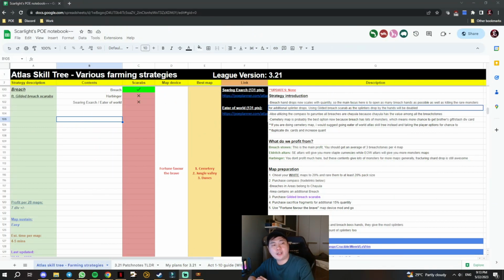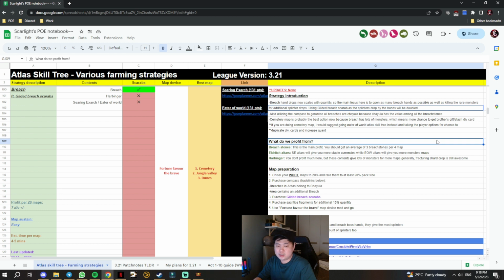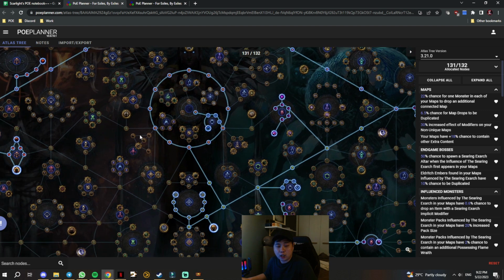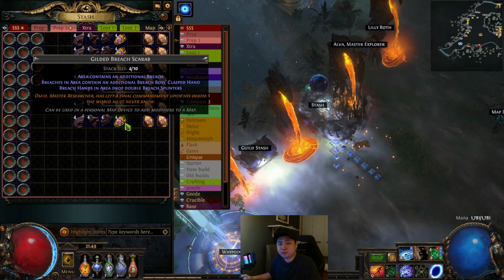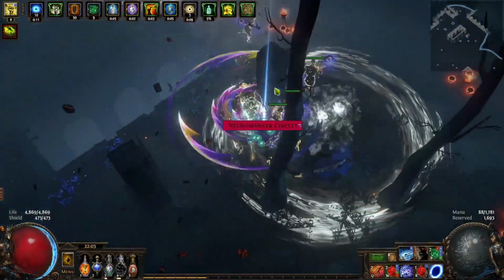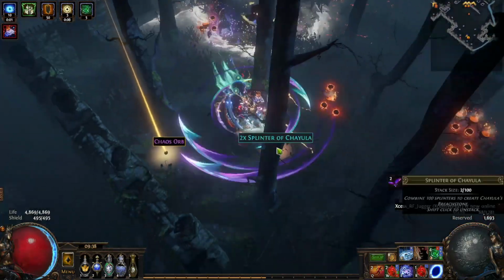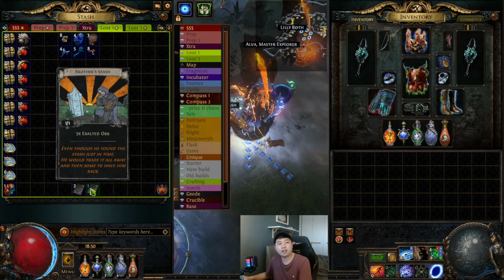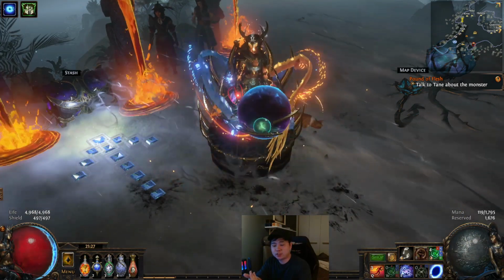Breach farming strategy!! Low investment & minimal preparation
POE 3.21

Too underrated! But picking the splinter up might be annoying but hey, something for a change!

Video sections:
00:08 intro
02:27 Google spreadsheet + strategy explaination
08:41 Atlas skill tree
13:48 How to prep your maps
16:44 Gameplay 1
23:14 Gameplay 2
28:39 Profits for 1 cycle
33:58 Conclusion

Link to my POE notebook that includes my various farming strategies, TLDR(s) & new league mechanics: